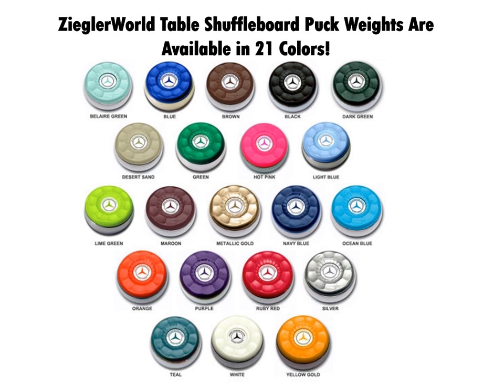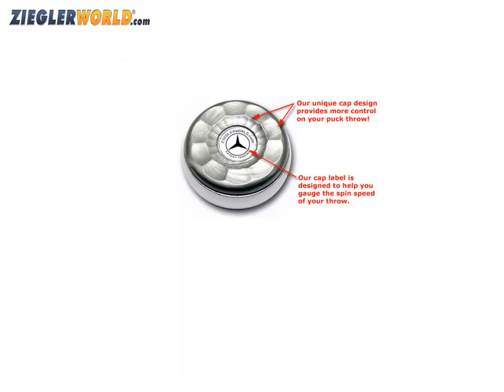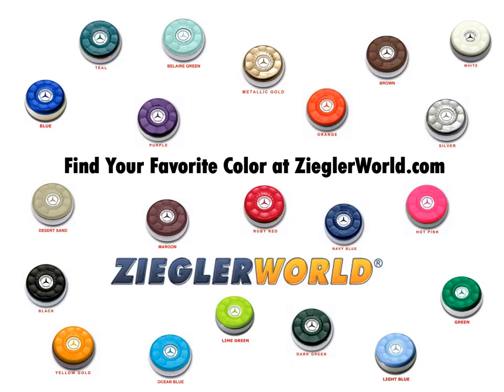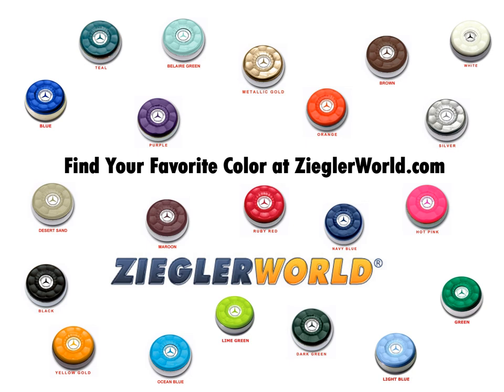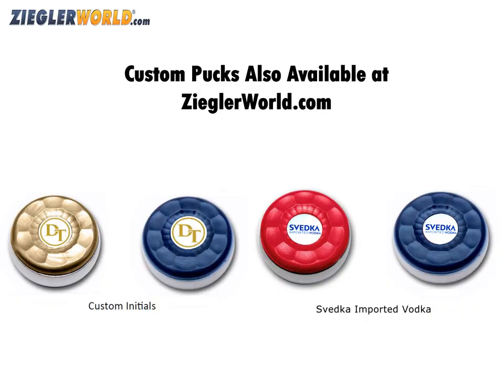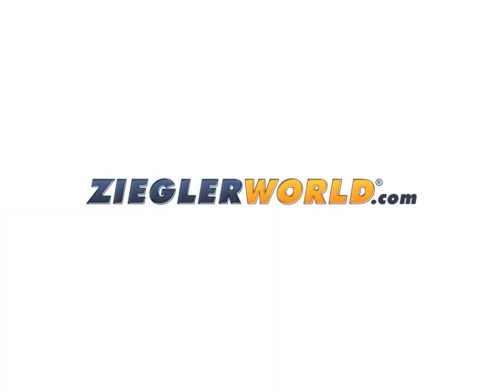ZieglerWorld's Table Shuffleboard Puck Weights Available in 21 Colors!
ZieglerWorld's Table Shuffleboard Puck Weights Available in 21 Colors to Match you favorite Team and Color!